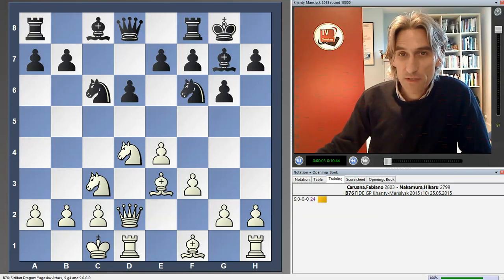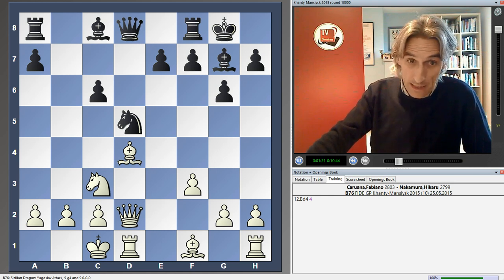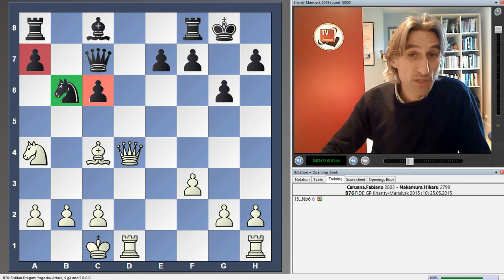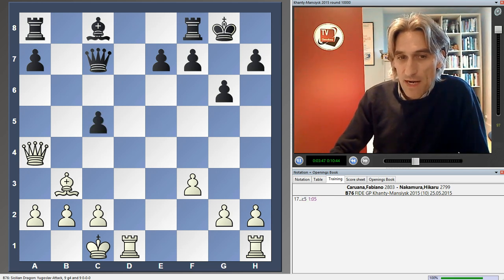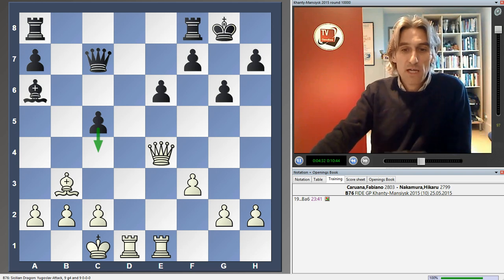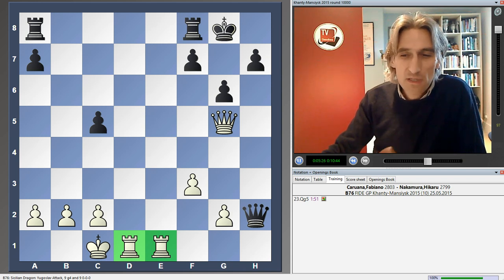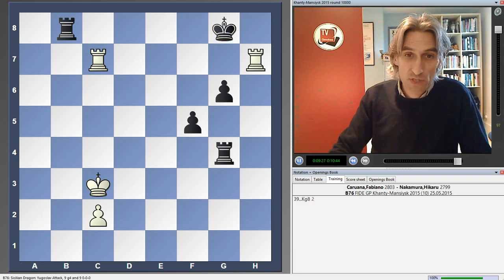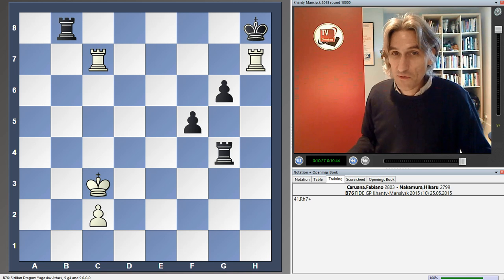FIDE Grand Prix Khanty-Mansiysk 2015 Round 10 Caruana vs Nakamura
Daniel King analyses the game Caruana vs Nakamura from the FIDE Grand Prix 2015 in Khanty Mansiysk.